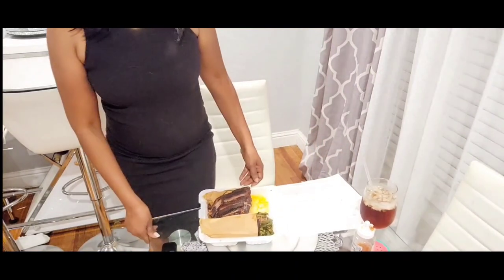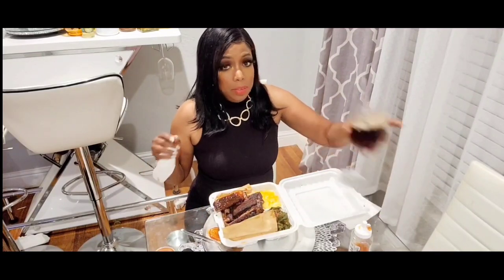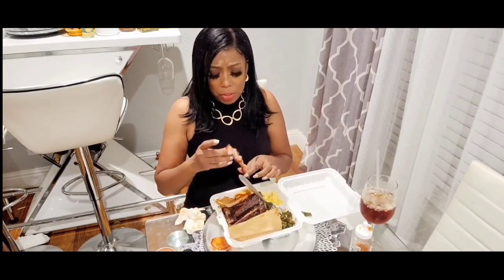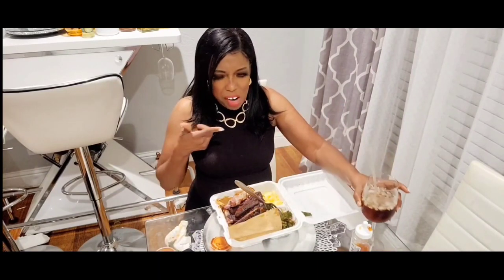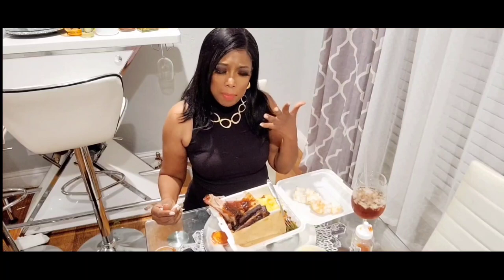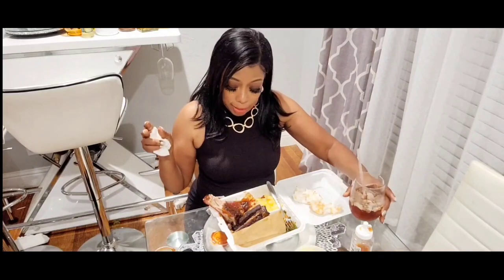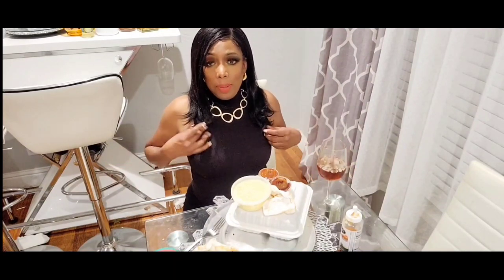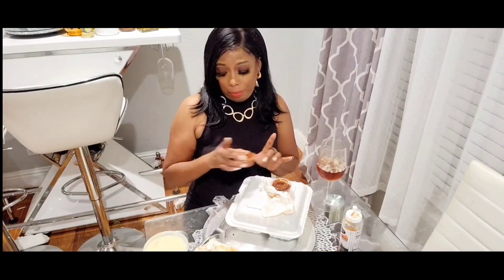Labor day Mukbang Aboolia Glasses review + Smokin Woods BBQ review